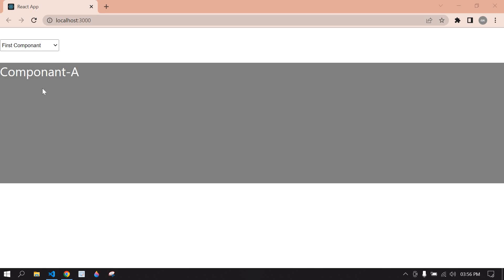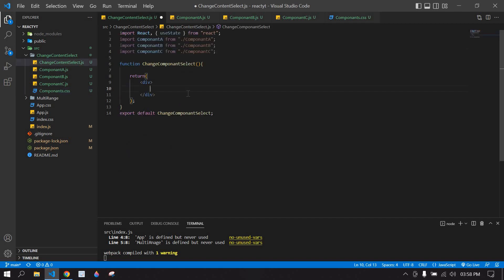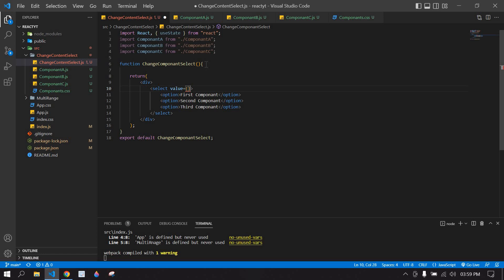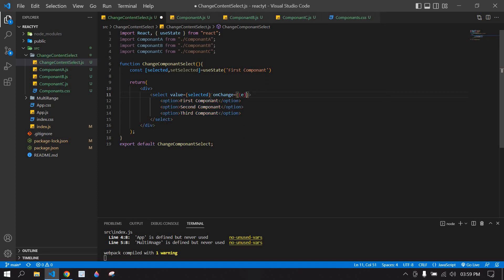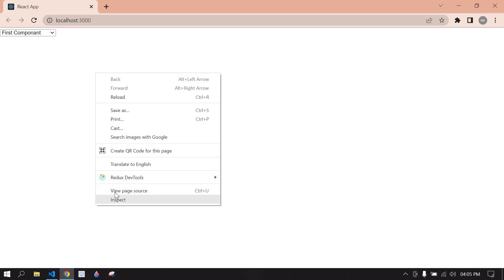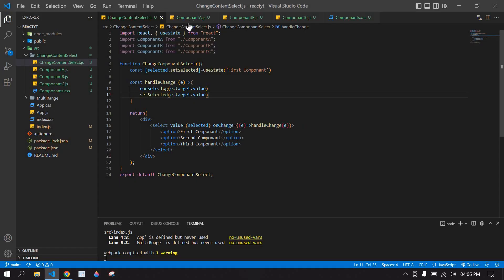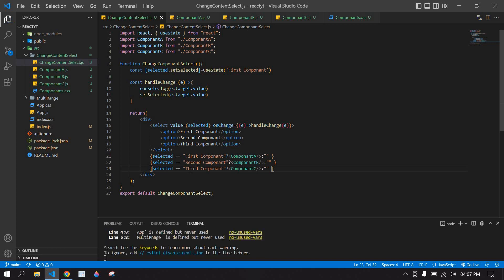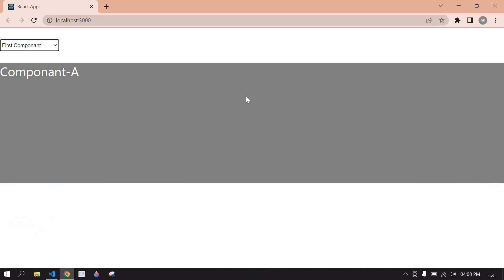Display Component Based On Select Option in React Js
In this video, I explained how to display components based on the selected option in react js.